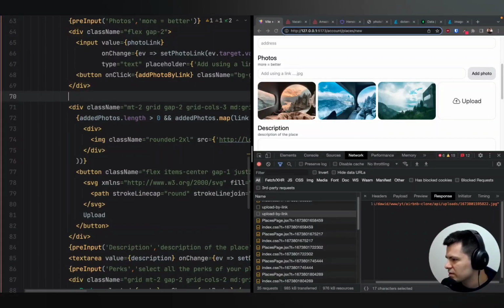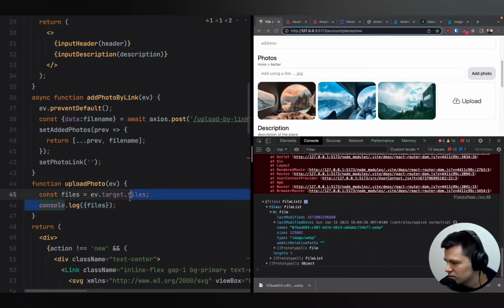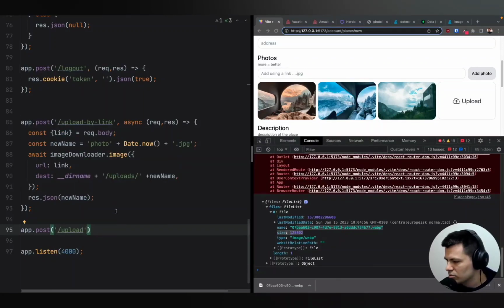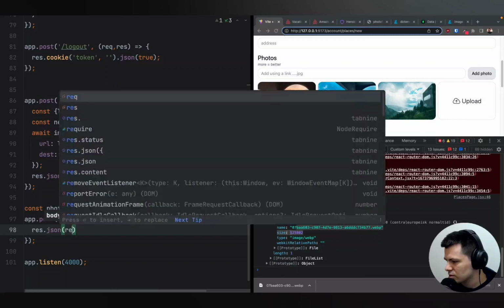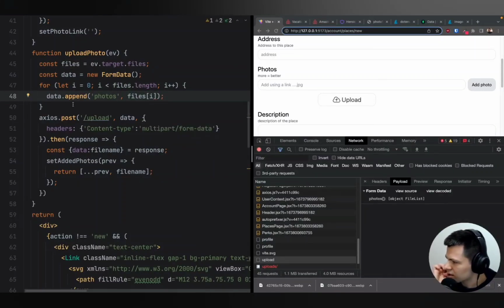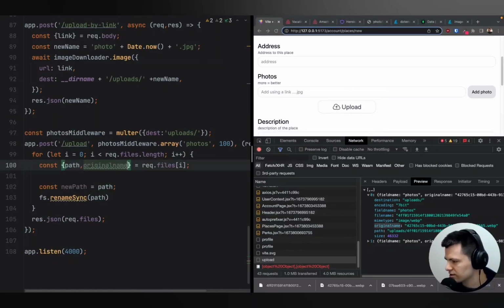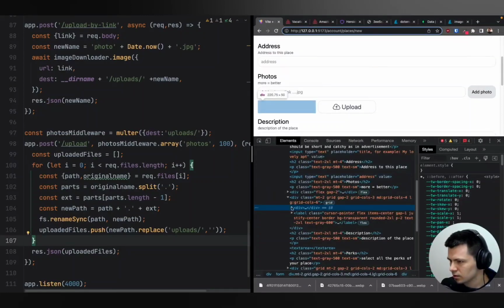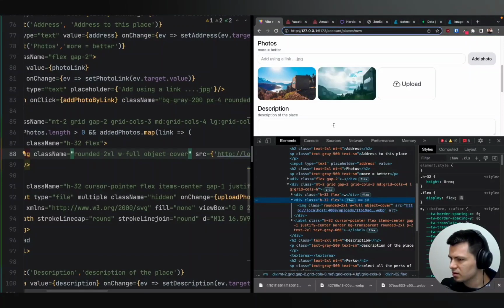Reactjs Upload Files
Reactjs Upload Files 19min